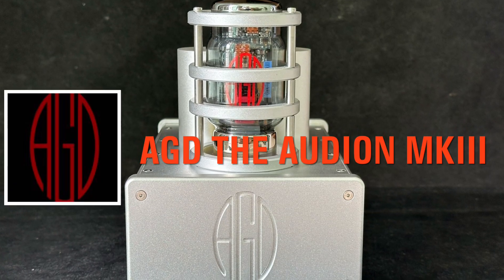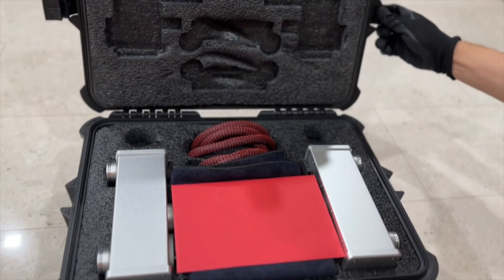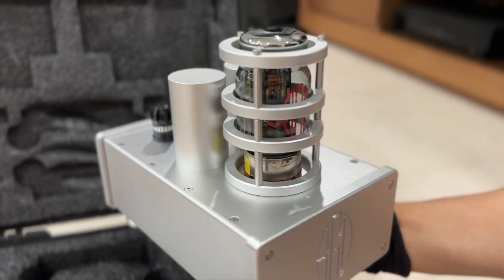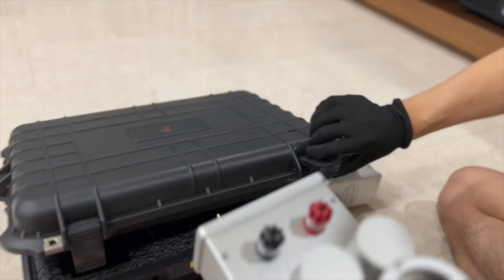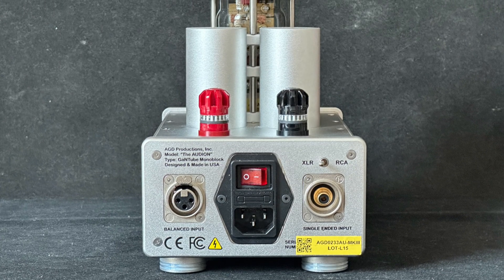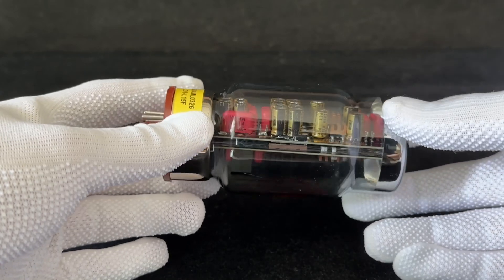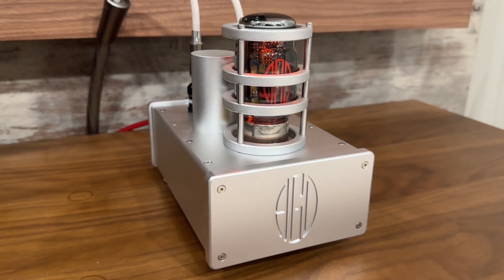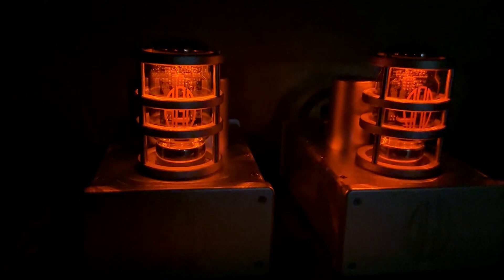AGD Audion MkIII GANFET Monoblock Power Amplifier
Unboxing the Audion MkIII GANfet monoblock power amplifier from AGD Productions

High regarded in Jay's Iyagi Channel as his Best Amplifier of All Time

Specifications:
Gallium Nitride MOSFET-based power stage.
Fully integrated in a Glass Tube (Octal Socket)
Extended bandwidth (±0.5db 0-50KHz)
100W into 8 ohms, 200W into 4ohm (more than 30A max current capability)
800KHz PWM
Less than 140db noise floor.